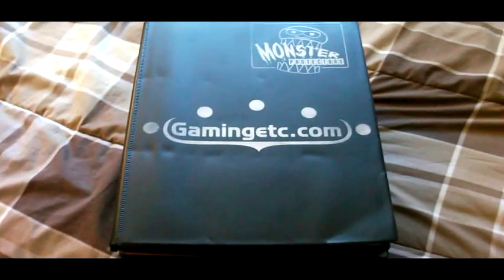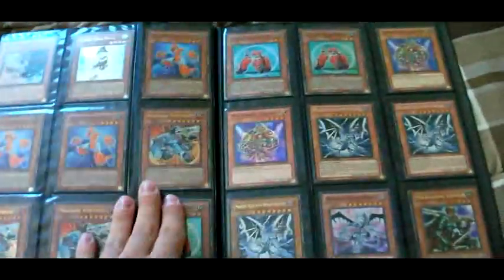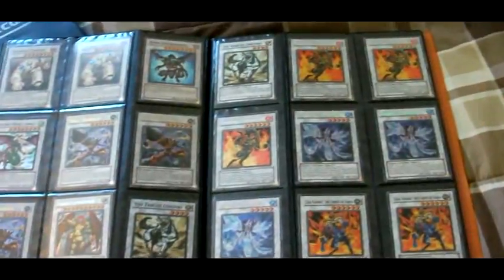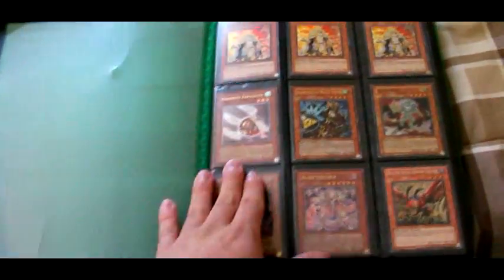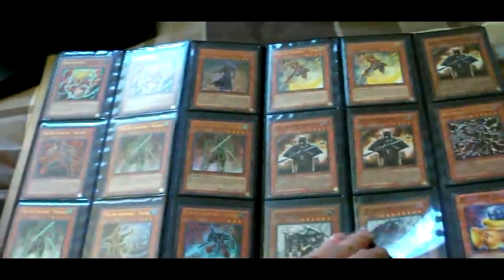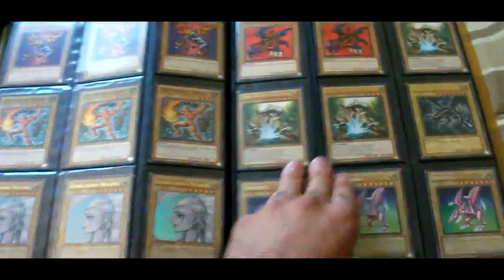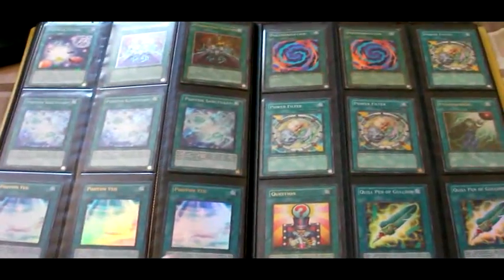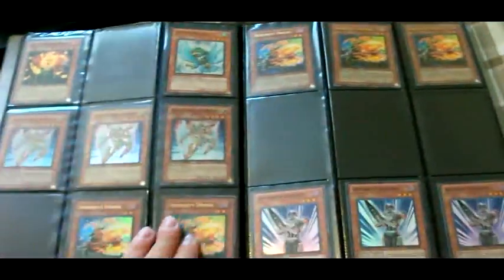Yugioh! Dollar Binder Update 6-7-12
Sorry that this is 2 days late, but I wanted to get all the new stuff I've purchased recently into the binders. Hey youtube, here's my dollar binder. Every card you saw is being sold for $1 each.

A purchase of at least $5 must be made. Exceptions can be made if you include a dollar for shipping.
For every 5 you buy, you get 1 free (works only infinity times)

Very last binder is the blow-out sale binder, $0.50 each.

I do NOT send first. been ripped many a time.

I'm a trusted trader on these sites:
Yugioh Forums: 51 refs felix1879
Pojo: 20 felix1879
Ebay Store: 1419 100% Top Rated Seller